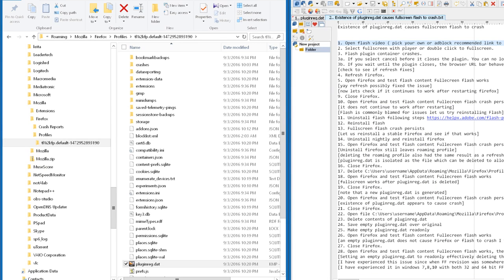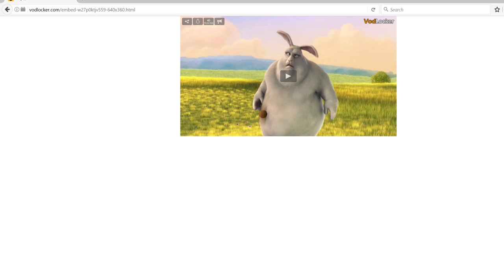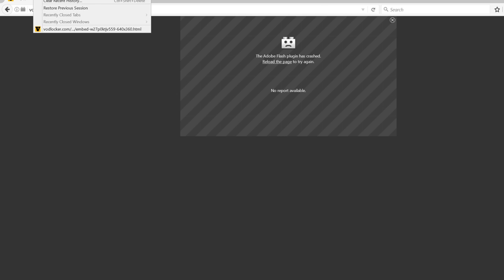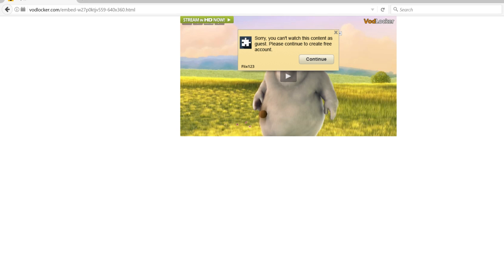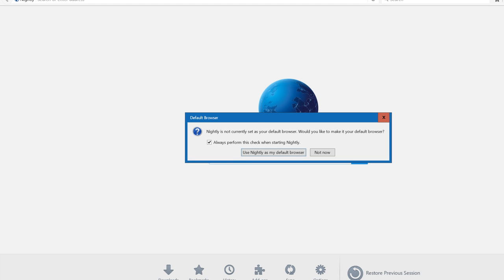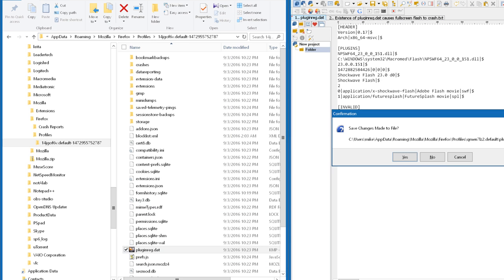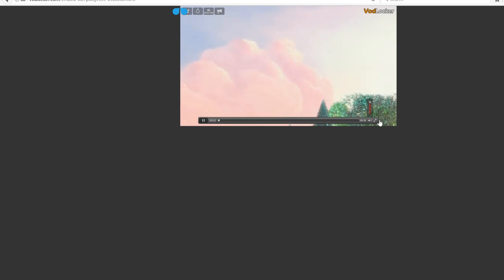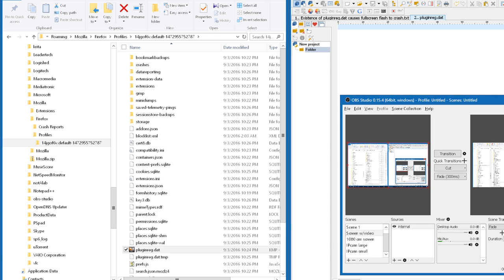Firefox Fullscreen Flash crash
Wonder why fullscreen firefox is crashing. Pluginreg.dat could be the issue.

The culprit file is
C:\Users\username\AppData\Roaming\Mozilla\Firefox\Profiles\profile.default-longnumber#\pluginreg.dat

The fix is to delete the contents fo the file and make it read only.